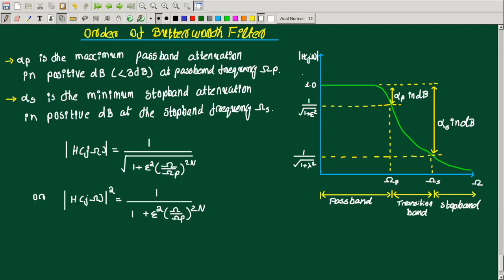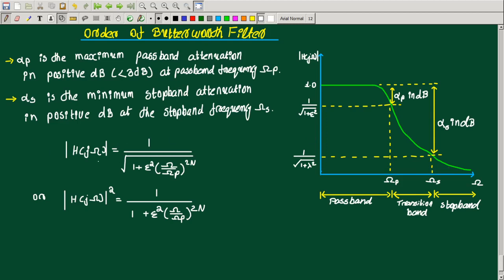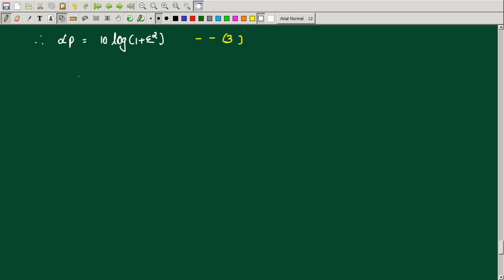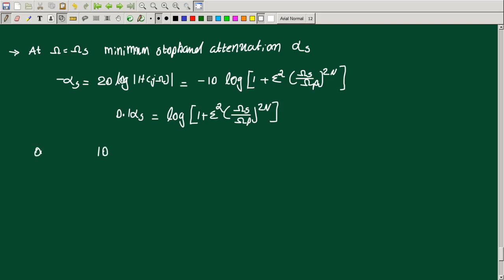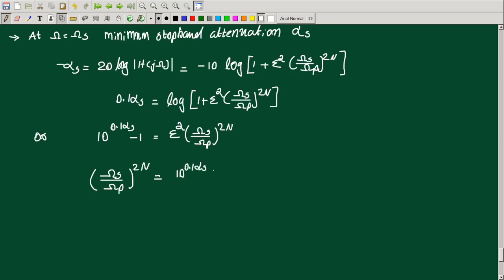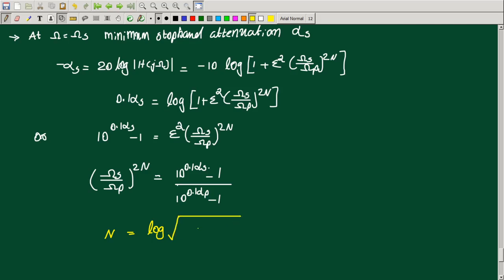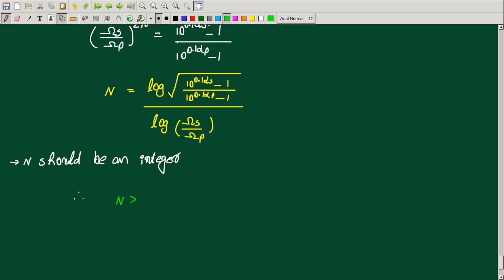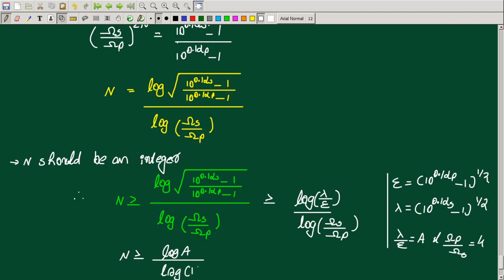ORDER OF BUTTERWORTH FILTER | DIGITAL SIGNAL PROCESSING | MALAYALAM | EE407 | EC301 | AE306 KTU